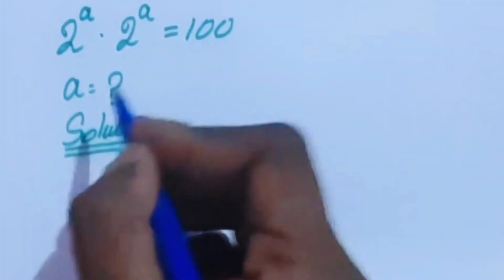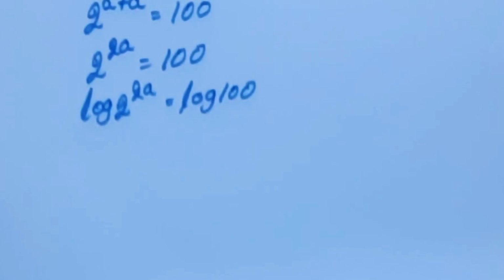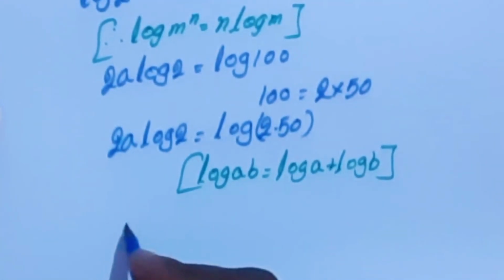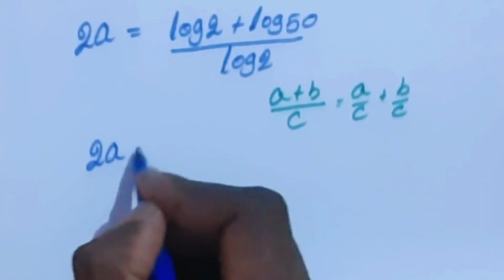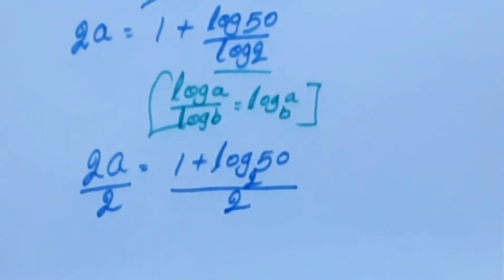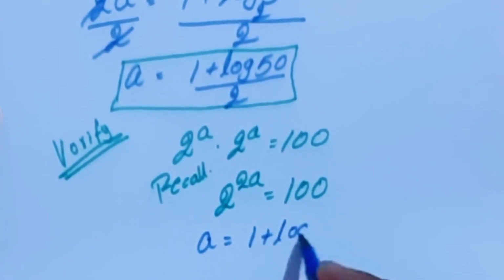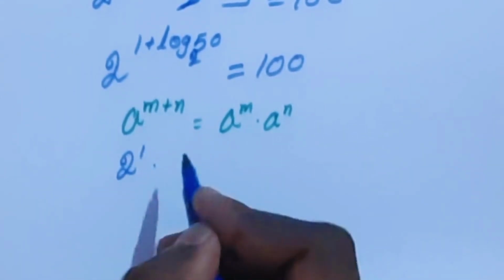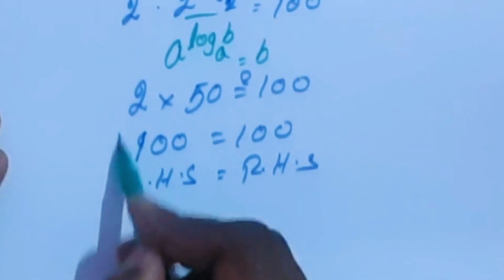This Exponent Question Tricks Everyone 😱 | 2ᵃ · 2ᵃ = 100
This looks EASY… but 2ᵃ · 2ᵃ = 100 tricks almost everyone 😱
Most people break the exponent rules and get the wrong value of a.
⏸️ Pause the video and try it yourself first!
In this video you’ll discover:
The one exponent law people forget
Why 2ᵃ · 2ᵃ ≠ 2ᵃ²
A fast exam shortcut
The clean final answer step-by-step
👉 Comment your answer before watching till the end 👀
2^a · 2^a = 100
find a exponent problem
laws of indices
exponent rules
algebra exponent equation
power of 2 problem
olympiad algebra question
viral math puzzle
exam math trick